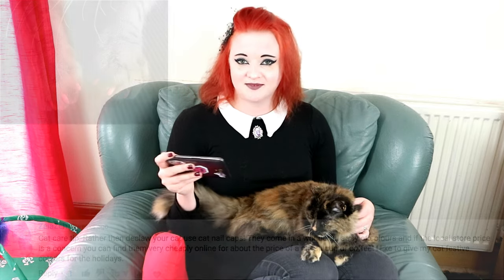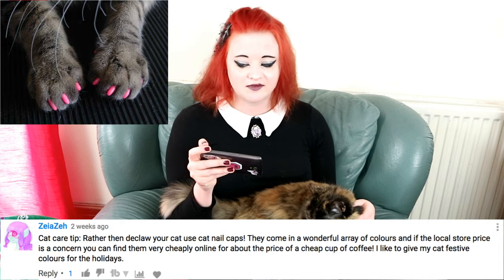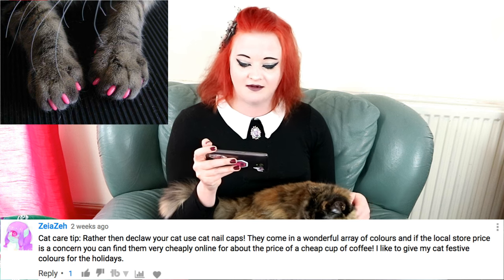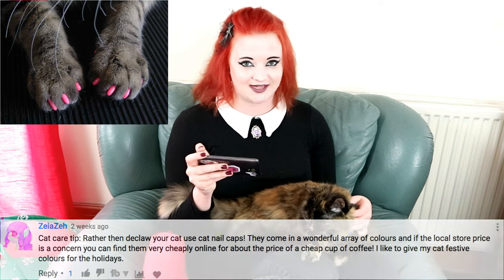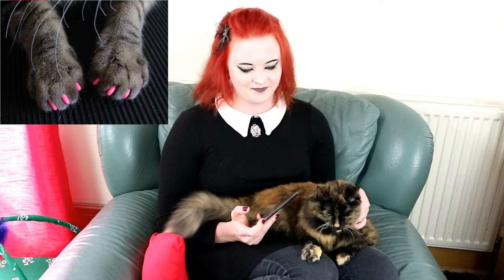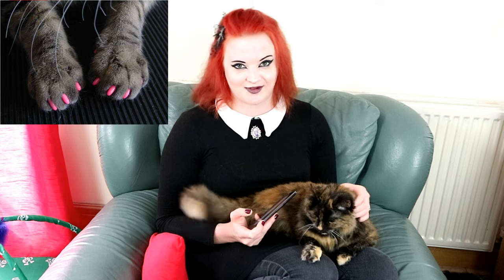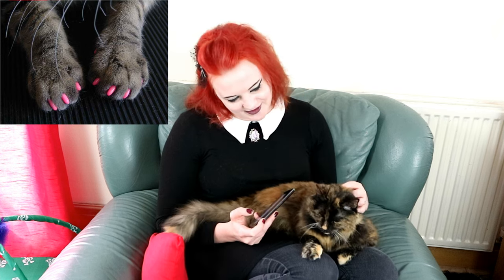Q&A and Tips from Fans! Why Cats Lick Plastics Bags, How To Make Cat Use A Scratching Post & More!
Q&A and Tips from Fans! Why Cats Lick Plastics Bags, How To Make Cat Use A Scratching Post & More! Claire and Rags have a fun video today, sharing some of the best tips they've received from our awesome viewers, plus a short Q and A with video question from fans!

Have a burning question for Claire, Rags or both of them?

Relax My Cat are experts in creating relaxing music to help calm your cat and help them sleep. Our music is composed in-house by our team of producers, and uses binaural technology designed to relax and calm your cat. If your cat has sleeping problems or anxiety problems or is even stressed during construction, fireworks or other loud noises, you should try our music.